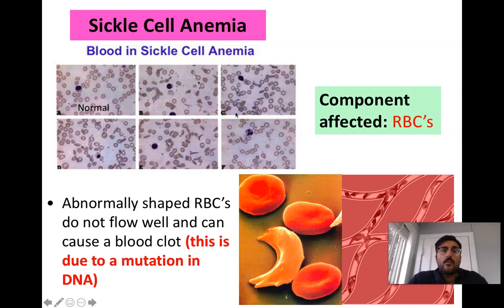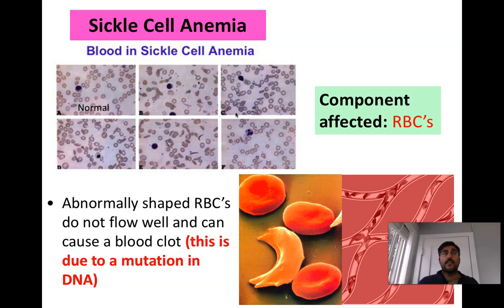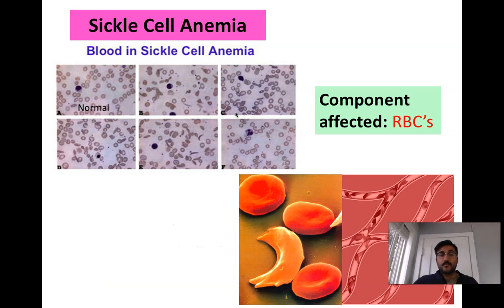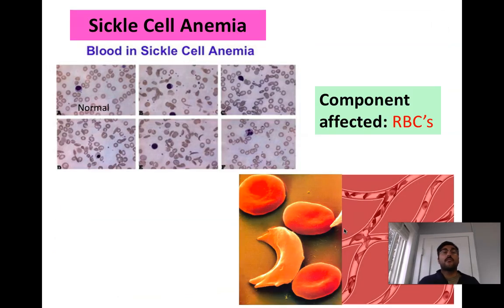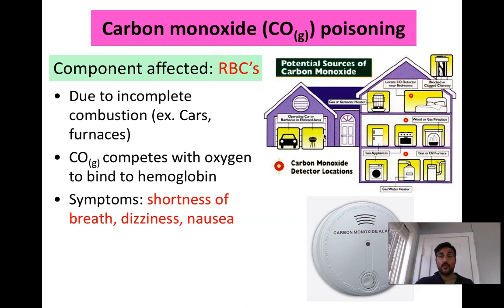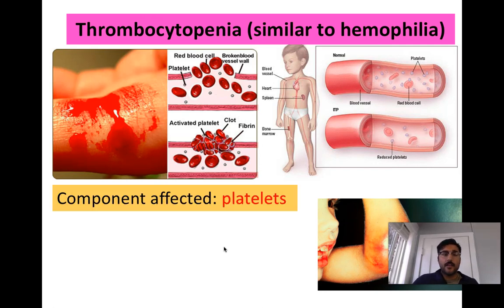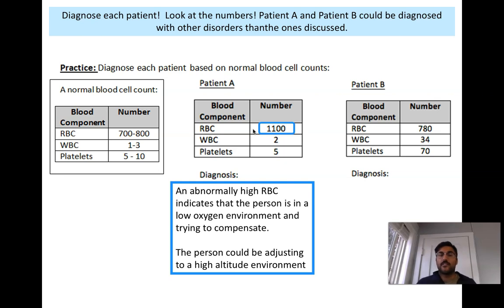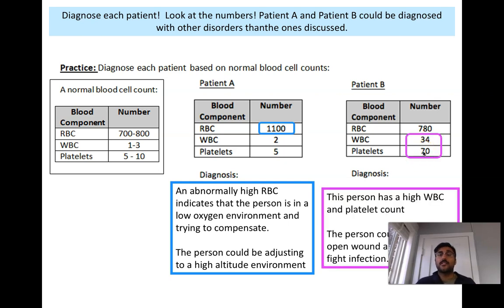Science 30 - Biology - 7 - Blood Disorders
Discusses disorders of the blood.